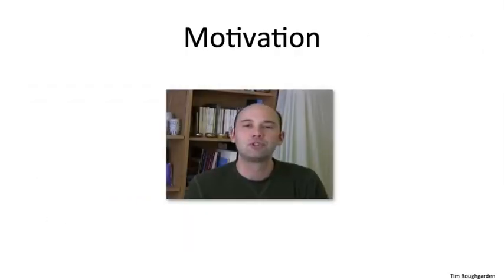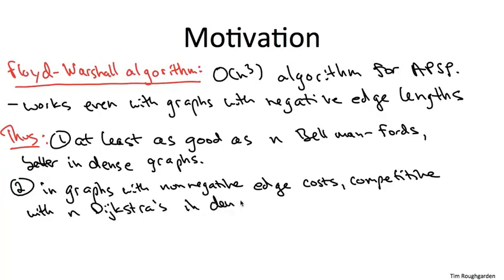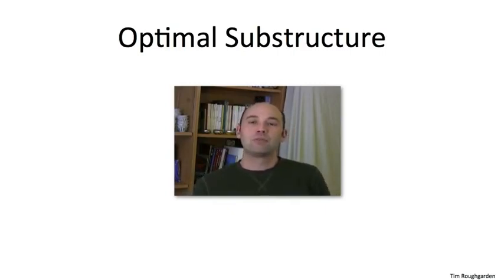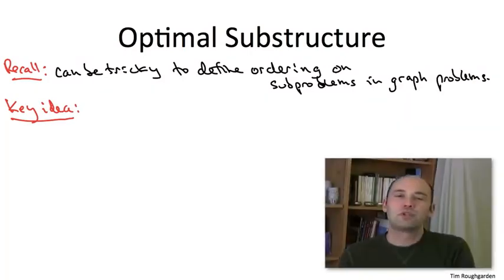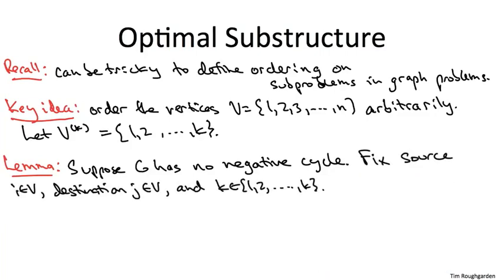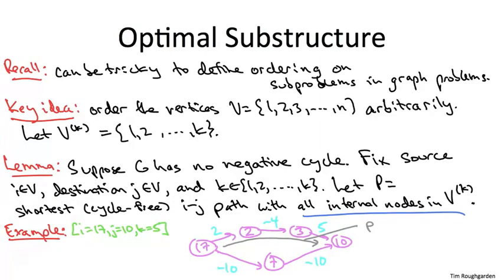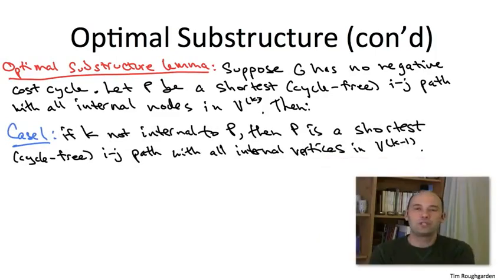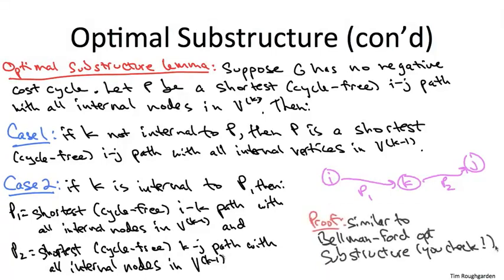Algorithms - Optimal Substructure 2